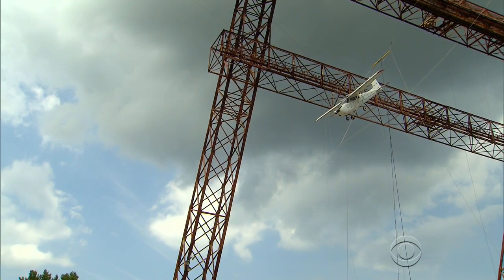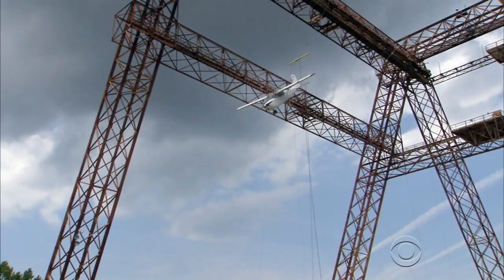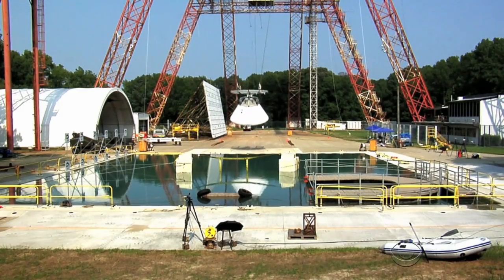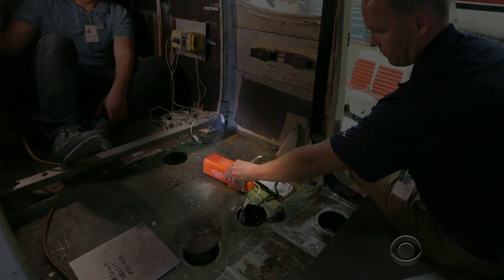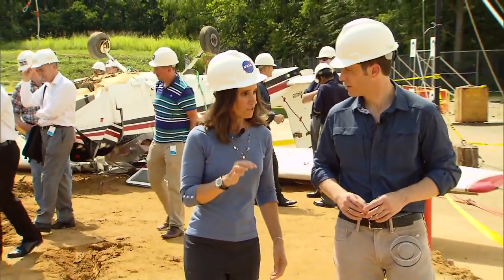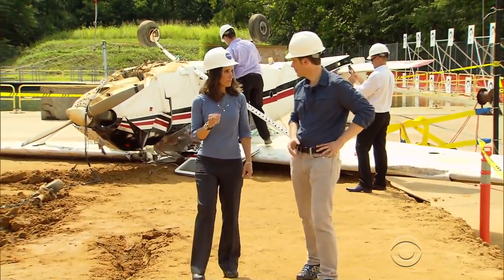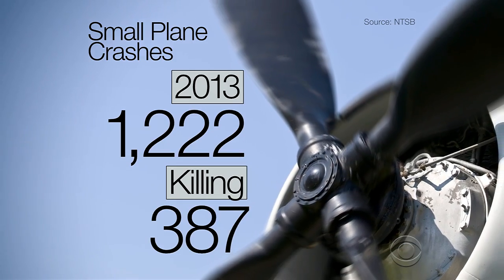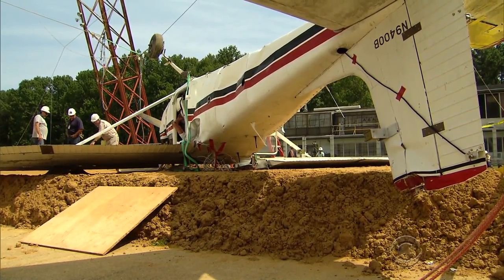NASA experiments with plane crashes for safety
Multiple crash tests at the Landing and Impact Research Center in Virginia are helping to build a smarter emergency locator transmitter when a crash is imminent. Kris Van Cleave reports.